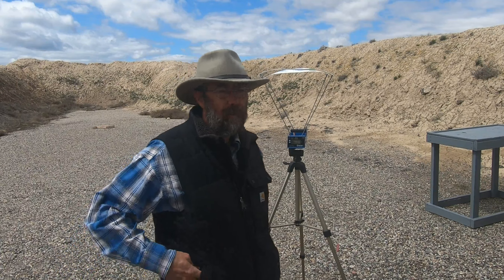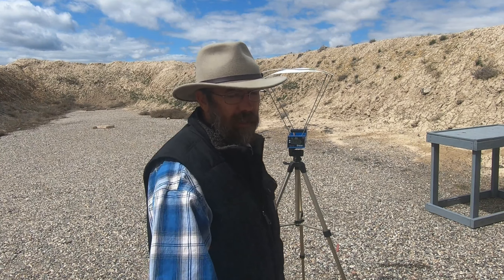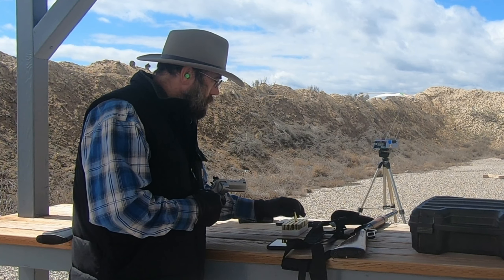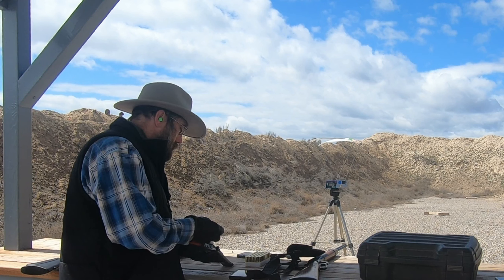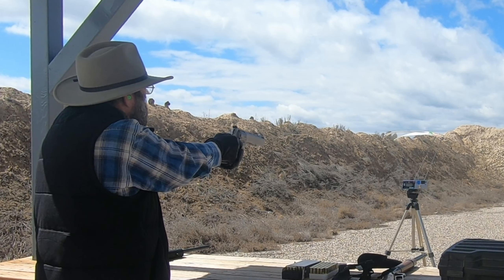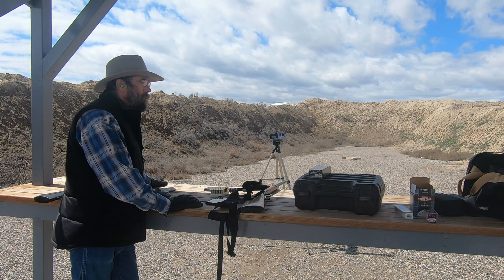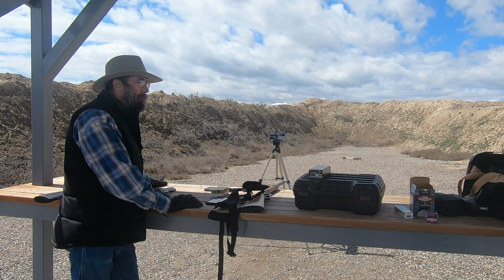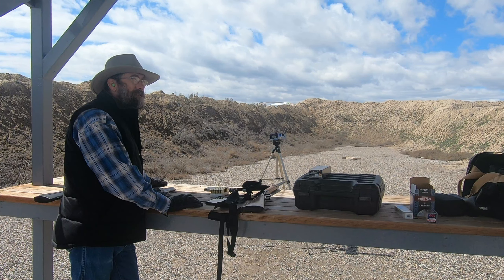.44 mag hand load test. wow that was close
test .44 mag hand loads.